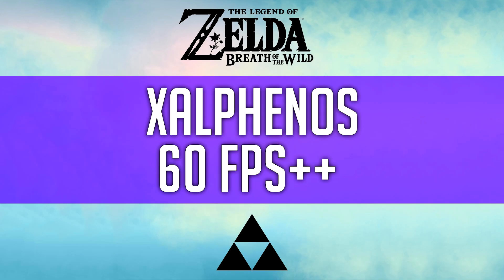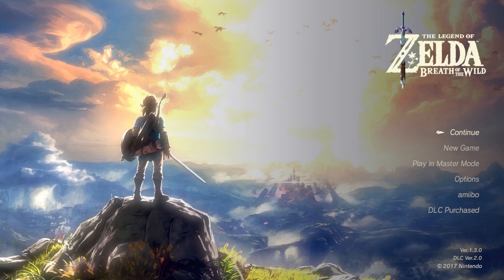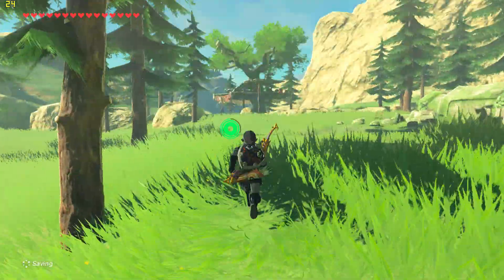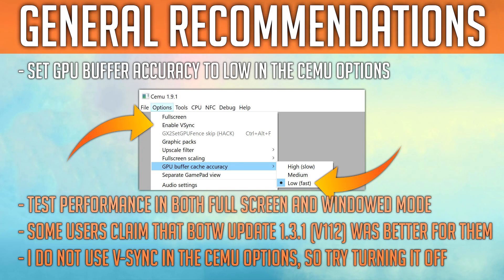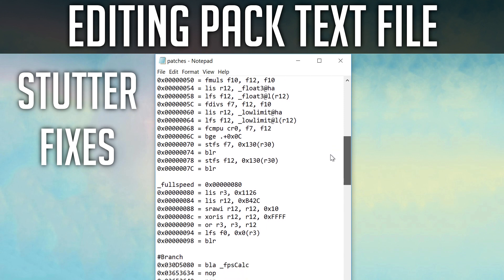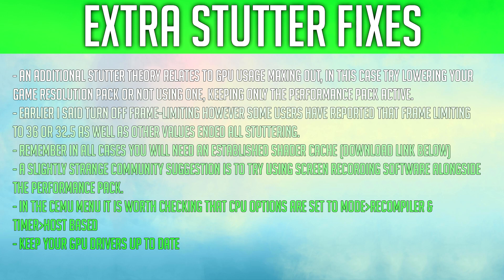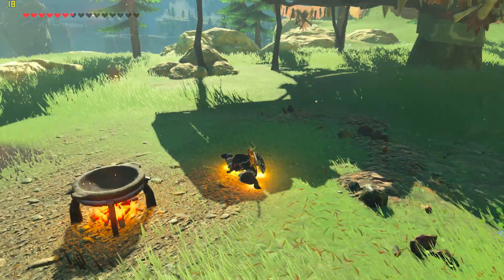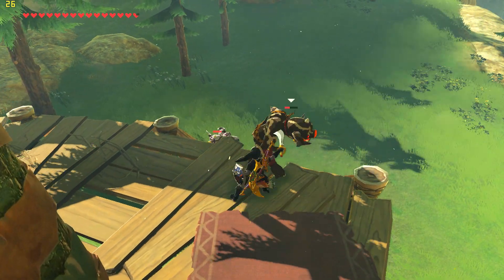Cemu | Xalphenos 60 FPS++ | Troubleshooting & Fixes | BotW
The Complaining Gamer shows you many different fixes for the Cemu Zelda Breath of the Wild Xalphenos 60 FPS++ performance pack.

Simply place the graphic pack in the cemu graphic pack folder and remember to tick the check box in cemu before loading your game in options, graphic packs.

It works on BotW version 1.3.0 and 1.3.1, you will need Cemuhook and the latest Cemu.

Cemu Community